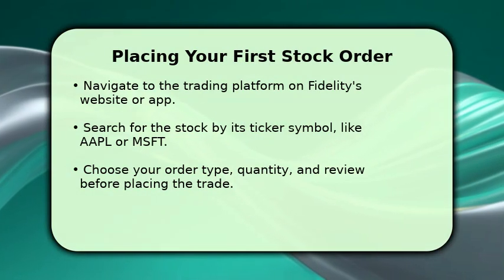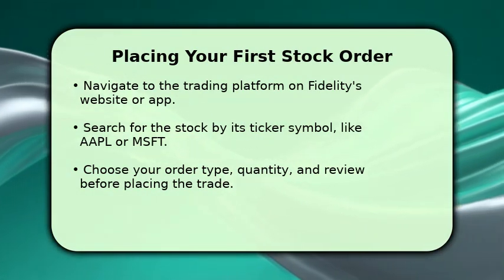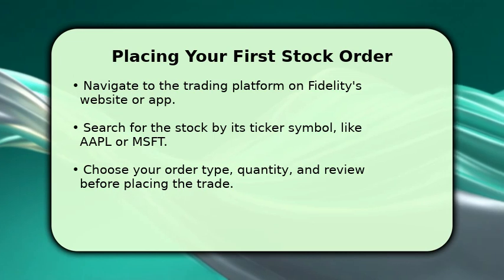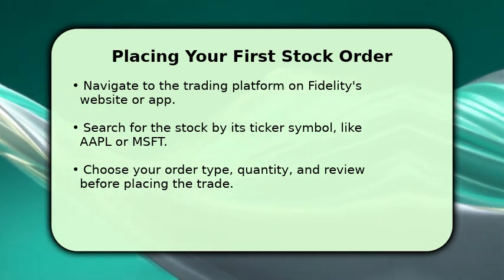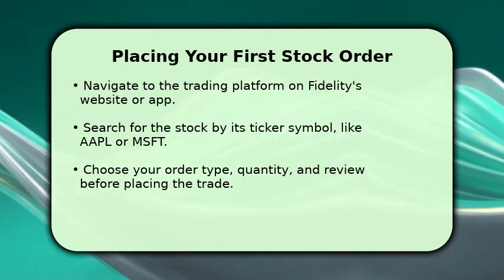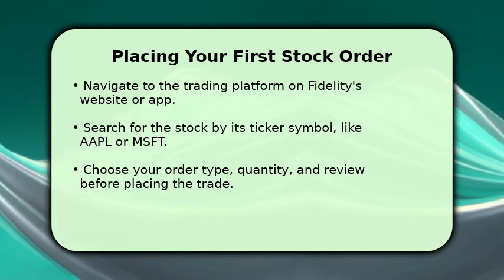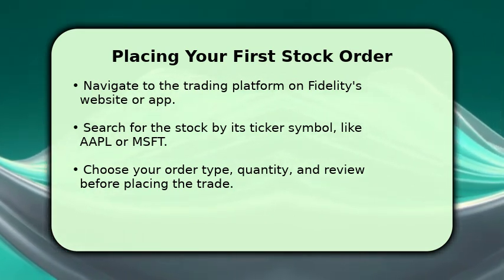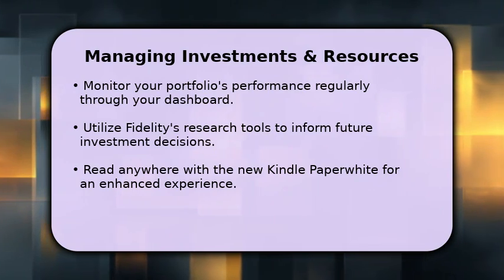How to Buy Stocks from Fidelity - Easy Guide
Are you new to investing or looking for a reliable platform to buy stocks? In this video, we'll walk you through the step-by-step process of buying stocks from Fidelity. From creating an account to executing your first trade, we'll cover everything you need to know. Whether you're a beginner or an experienced investor, our easy-to-follow guide will help you navigate the world of stock trading with confidence.

buying stocks on fidelity, how to invest in stocks, fidelity investment account, stock market for beginners, online stock trading platforms, investing in stocks for dummies, fidelity brokerage account, stocks for beginners, easy guide to buying stocks, fidelity online trading